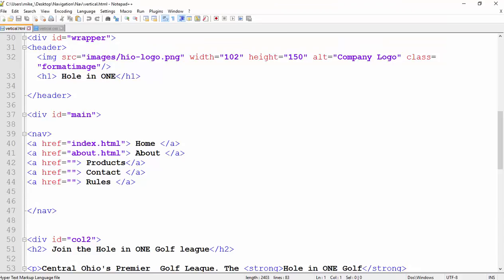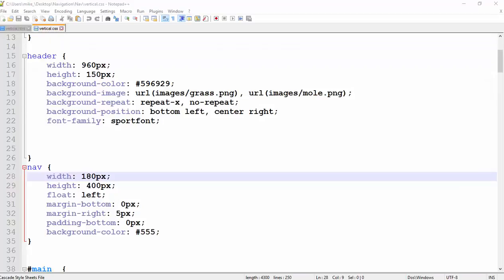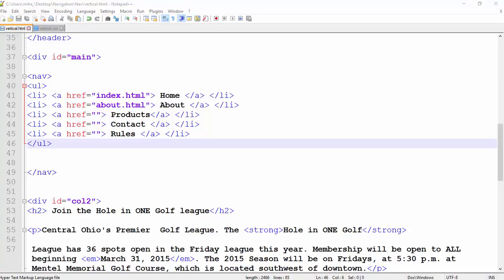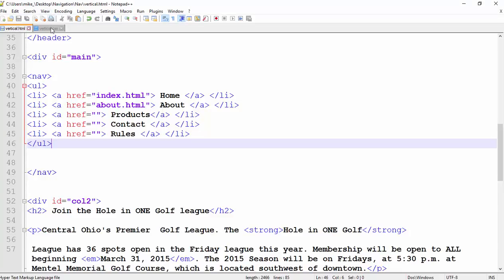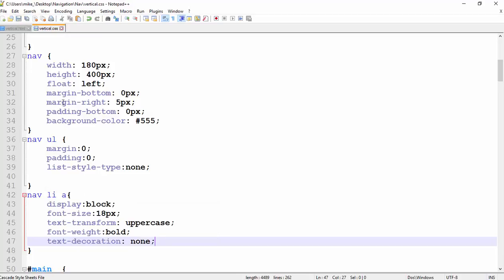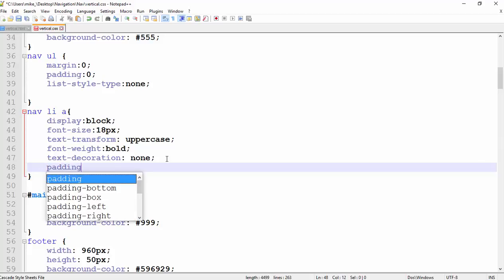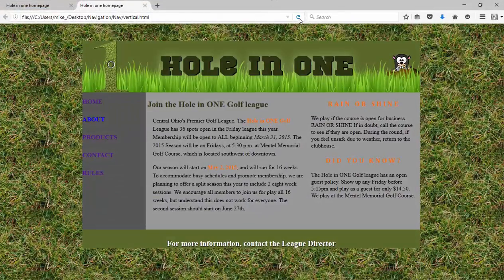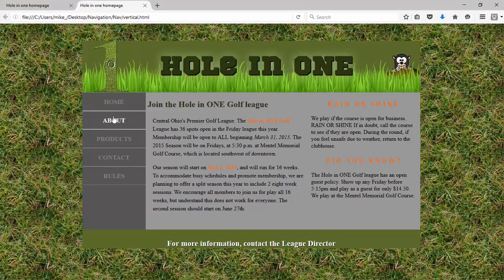Adding a Vertical Navigation Bar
Lets set up the HTML code, and CSS to create a basic Vertical Navigation Bar.